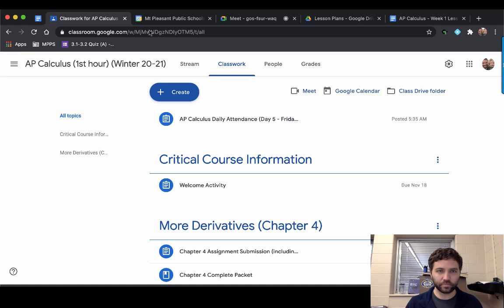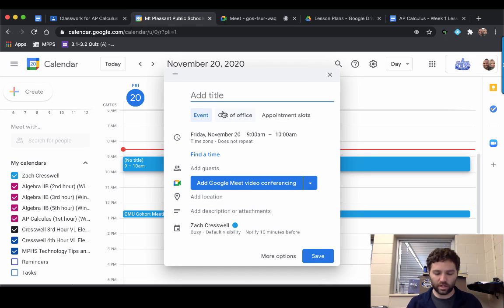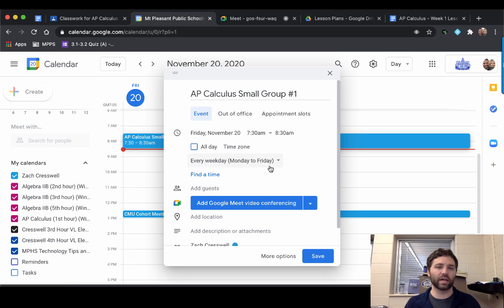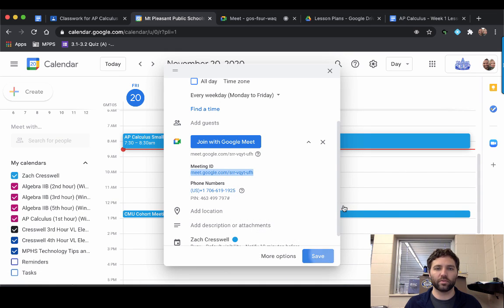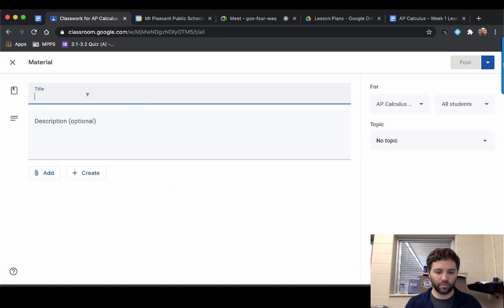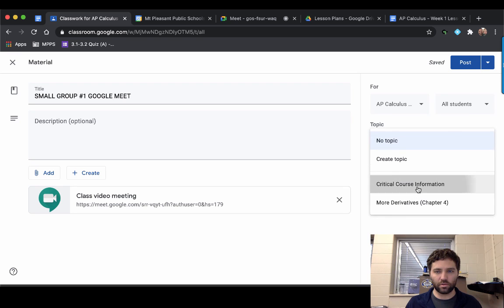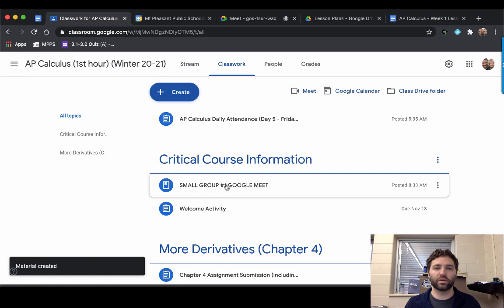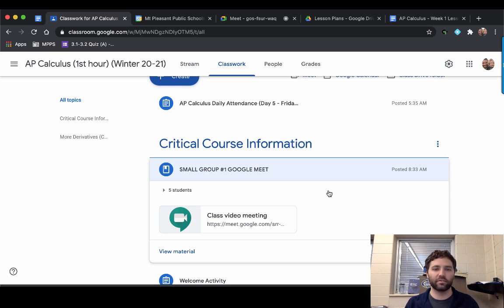Intergrating Small Group Google Meets into Google Classroom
We don’t have access to breakout rooms in Google Meet yet. Depending on your goals, this might be better anyway.